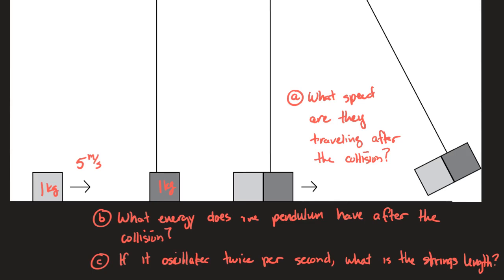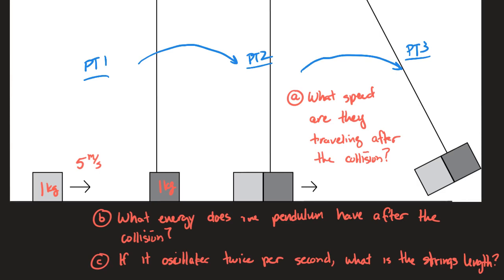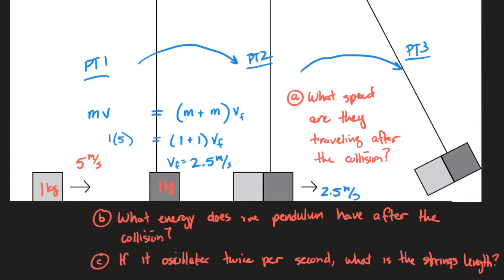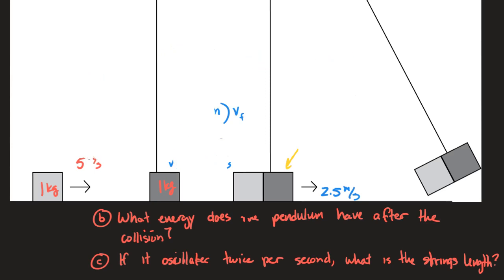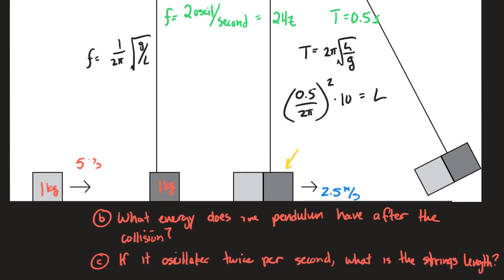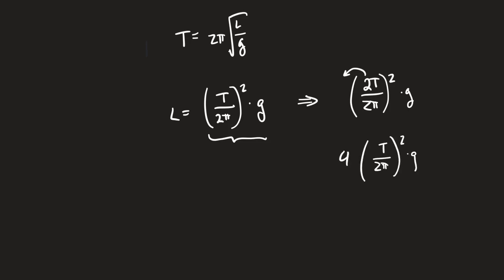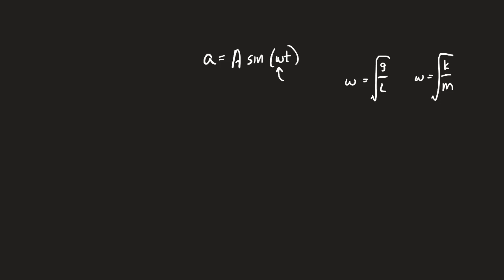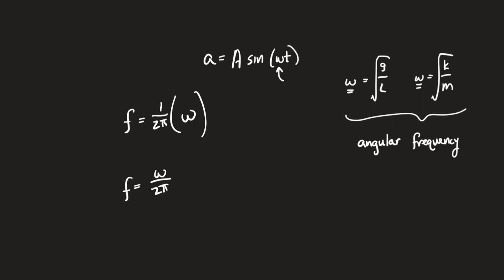Today’s Practice quiz and hw #11